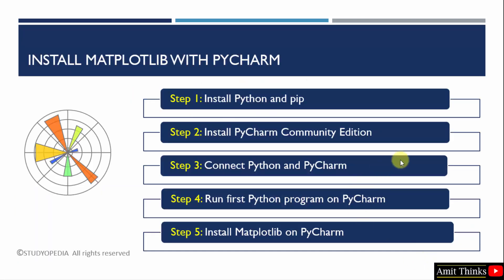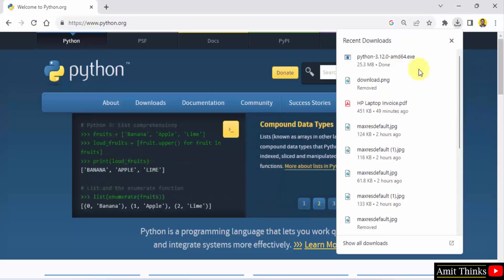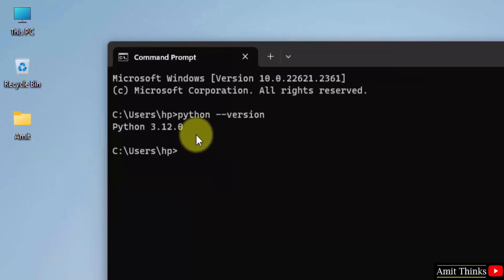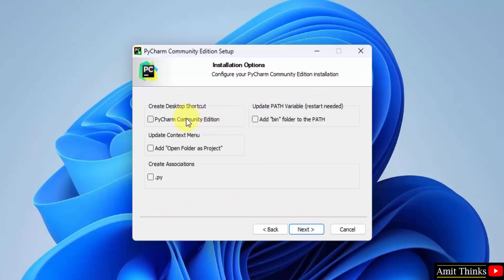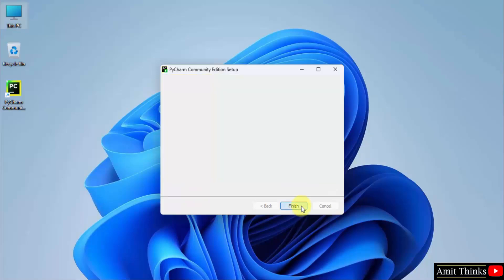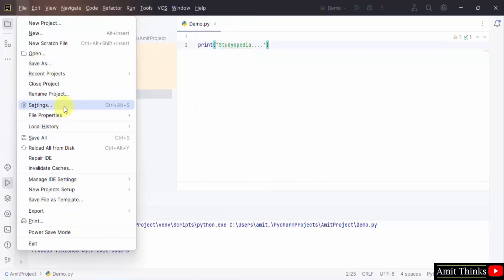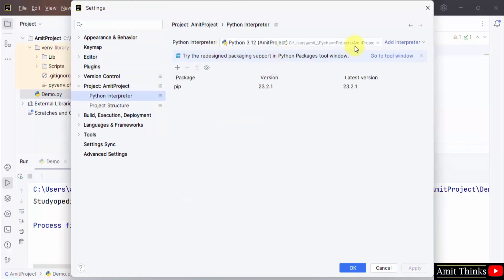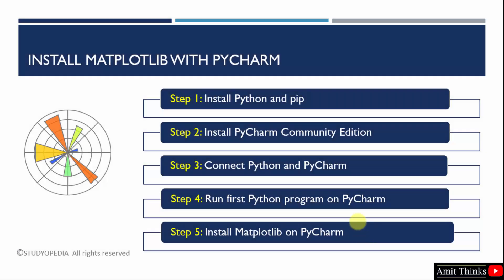How to Install Matplotlib on Windows 11 | Python Matplotlib Beginner Tutorial | Amit Thinks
In this lesson, learn how to install Matplotlib on Windows. Matplotlib is an open-source plotting library developed by John D. Hunter. Create interactive visualizations in Python with Matplotlib.